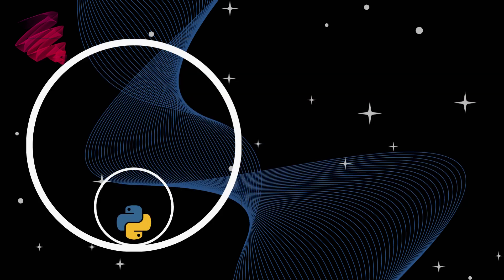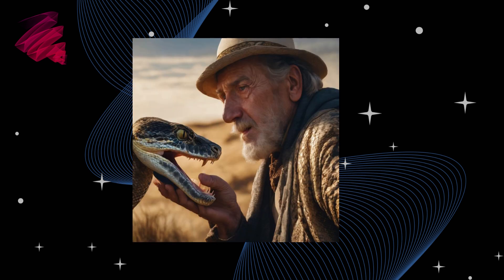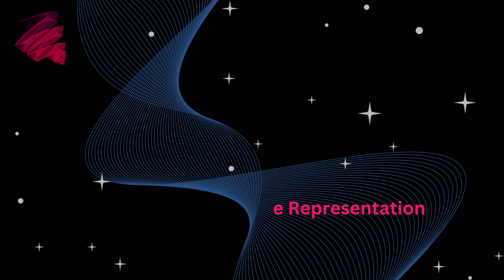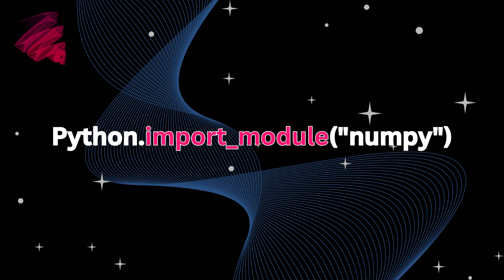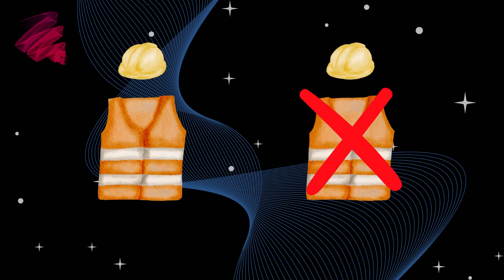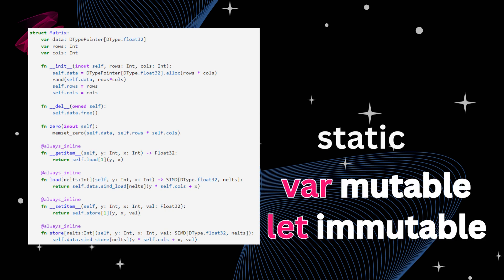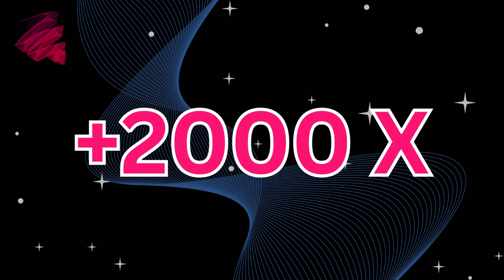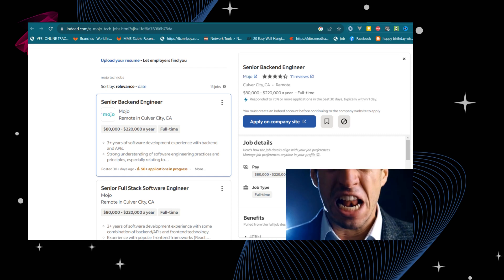Mojo Takes On Python in High-Speed Showdown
Mojo : A High-Speed Futuristic Python Alternative
Mojo, a revolutionary programming language, has emerged as a lightning-fast alternative to Python. Developed by computer scientist Chris Lattner, known for creating Swift and co-founding LLVM Compiler, Mojo boasts a mind-boggling 35,000x speed increase over Python. It's tailored for AI hardware, utilizing Multi-level Intermediate Representation and automated code tuning for hardware optimization.

Being a superset of Python, it inherits familiarity while introducing features like var (mutable) and let (immutable) variables, struct, and module compatibility with numpy and pandas. Mojo offers robust static type checking and memory management options akin to Rust and C++.

In performance tests, it outpaces Python by factors ranging from 14x to a staggering 4000x through techniques like SIMD vectorization, parallelism, tiling, and autotuning. Mojo's potential dominance in the programming world is a topic of interest, thanks to its exceptional speed and versatility.